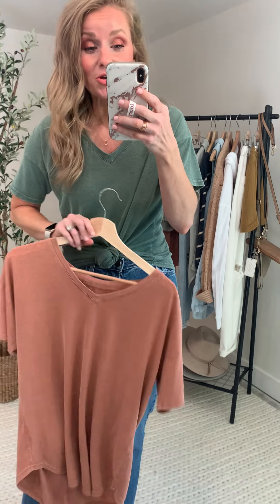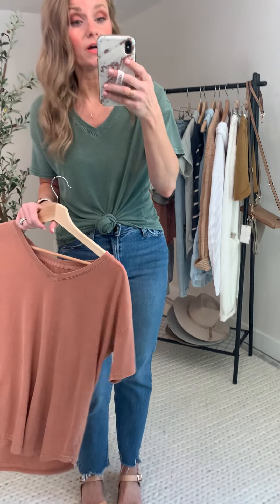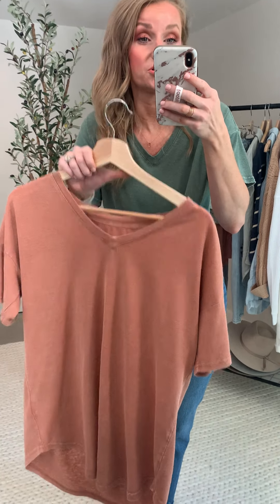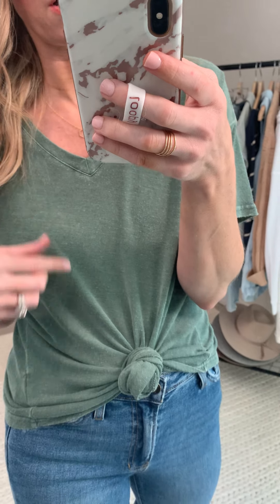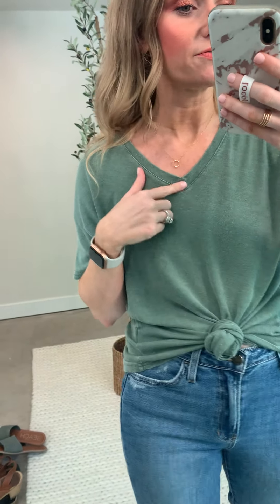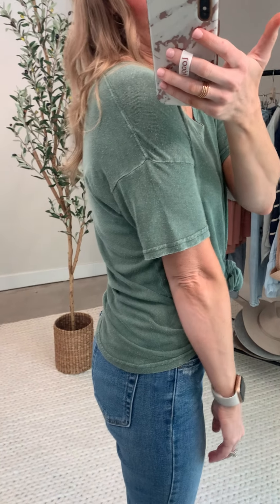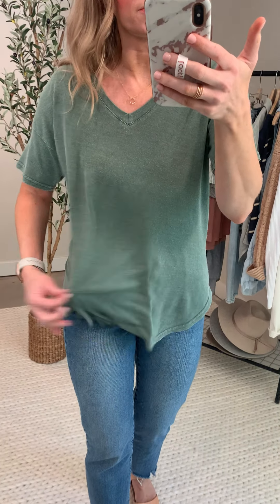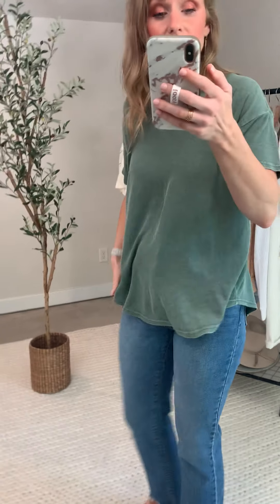Maverick V-Neck Tee Try On (S)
Que: jaw drop! You've never loved a basic top as much as you'll love the Maverick V-Neck Tee! With her relaxed and casual fit, sweet short sleeves, and modestly flattering neckline, once you go Mav you'll never go back. Plus, her fabric is heavenly - lightweight, breezy, and the perfectly washed vibe. She is the best kind of simple, effortlessly pairing with jeans, shorts, cardigans, skirts, jeans jackets, or our favorite lounge pants! She will be a go-to piece for you all year round! Available in salmon and hunter green.